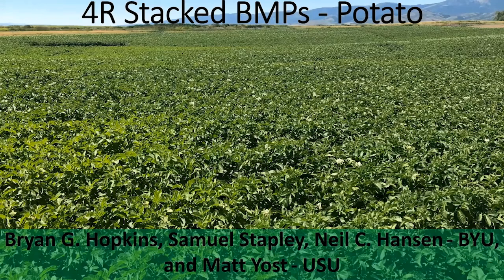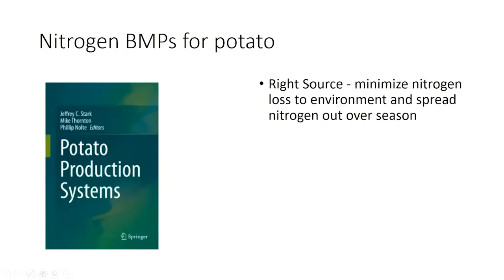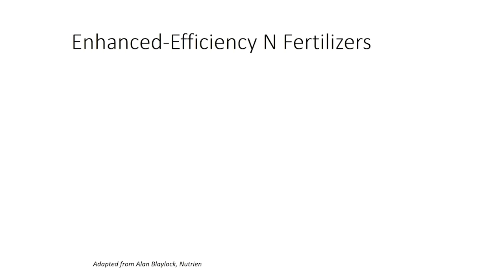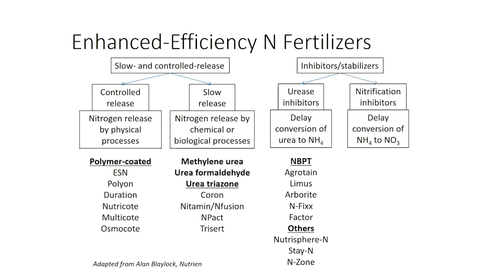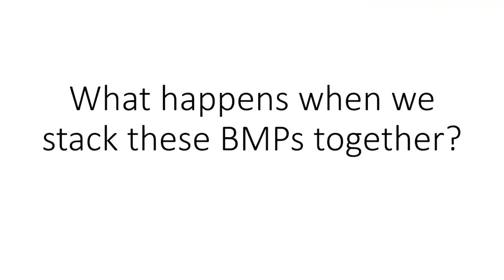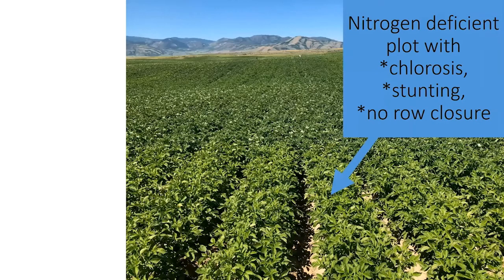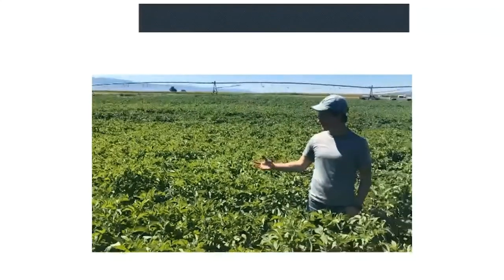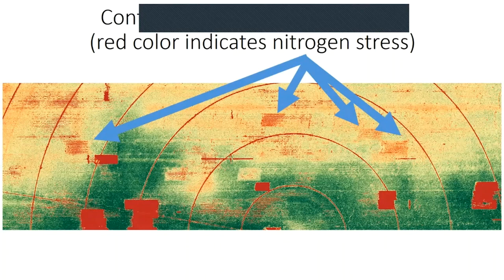4R Nitrogen Research for Potato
USU Extension Crops Virtual Field Days 2020